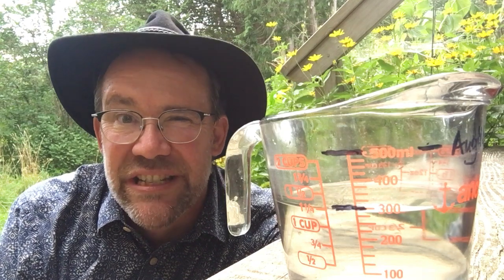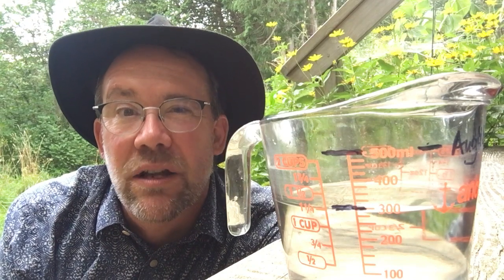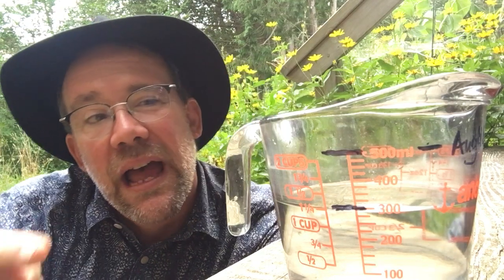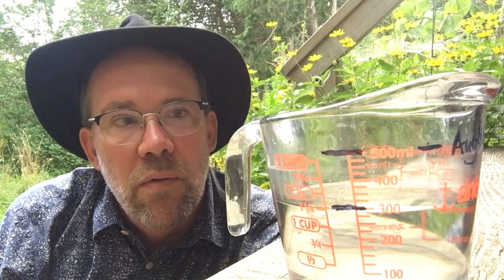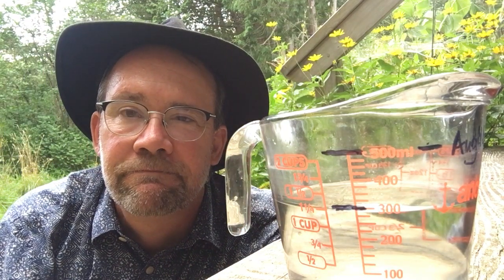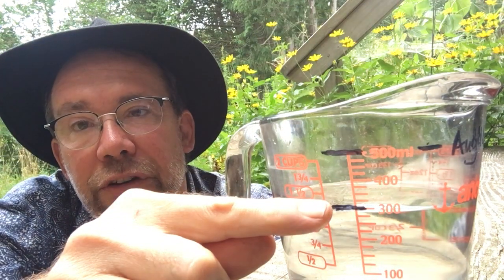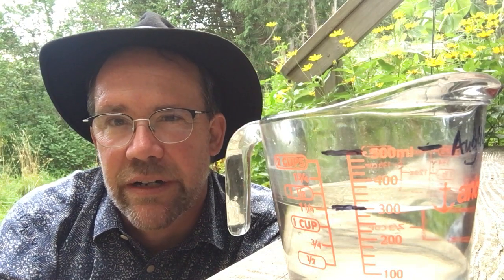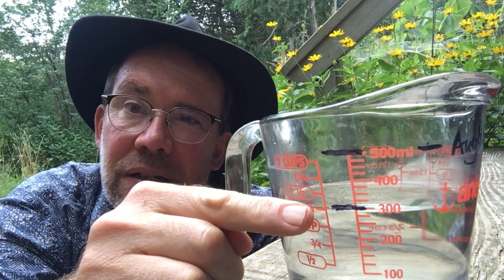The Mystery of the Missing Water (Science [Water Cycle] + Math)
The Mystery of the Missing Water!

This inquiry video explores the water cycle and, specifically what happens to liquid water.

Suitable for Kindergarten, Grade 1, Grade 2, as well as, Forest School, Pre-school, and Homeschoolers.

This video urges students to investigate ideas of the water cycle and subtraction.

For teachers, parents and adults: This video follows an inquiry model. It is designed to encourage young students to be curious, ask questions and investigate the water cycle (and math) through everyday tasks.

We ask questions and urge students (with your support) to find answers. Your role is to encourage the curiosity by guiding young learners' questions (rather than just providing answers.)

Prompts you can ask:
"What is the difference between 500mL and 300mL?"
"What is the difference between 50 and 30? 5000 and 3000? 5 and 3?"
"Describe a strategy for subtracting numbers with zeroes in the ones, tens and hundreds place."

"What happened to the missing water?"
"If the measuring cup is left outside will it fill back up? ... Why or why not?"
"Tell me about the water cycle."
"Describe the water cycle with written words.”
"Draw the water cycle with pictures and use words for labels.”
"Create your own experiment - fill a container and mark the height of water. Check the level everyday and mark the new level. Describe what is happening."

Clues/Links/Resources to help with the Mystery of the Missing Water:
Water cycle information:

Harry Nowell does not respond to correspondence related to this video.